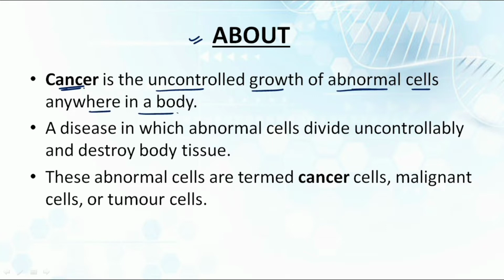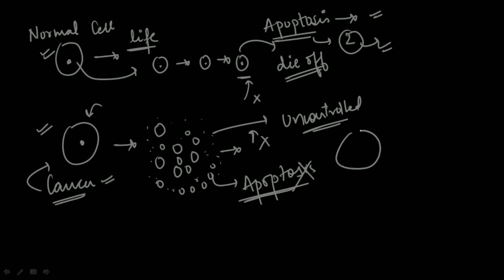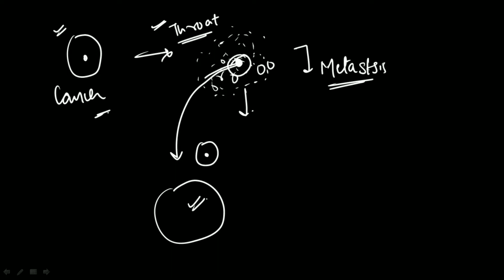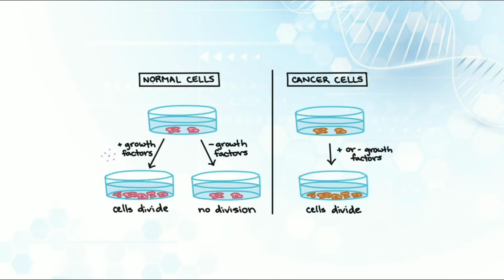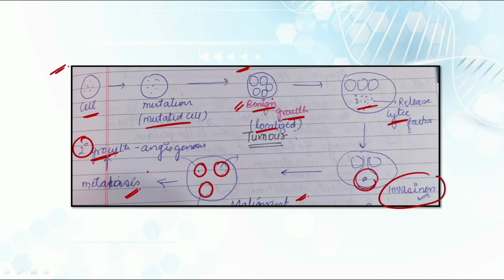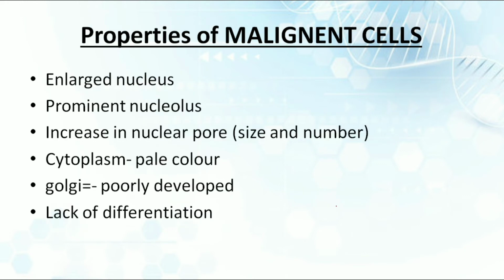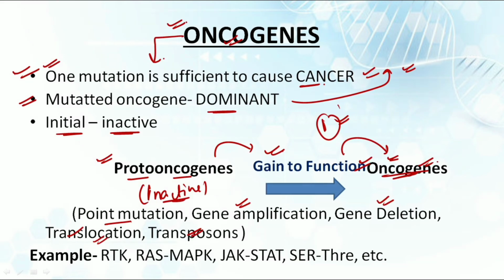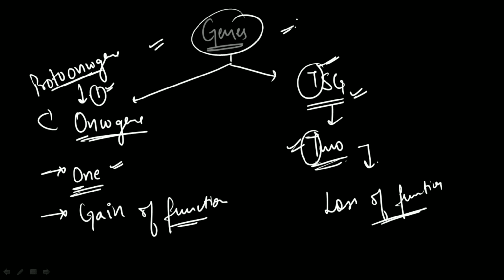Cancer Biology - Part 1 Overview | Genes involved | Properties | CSIR NET | DBT JRF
This video will help you understand the CANCER BIOLOGY  - in detail .